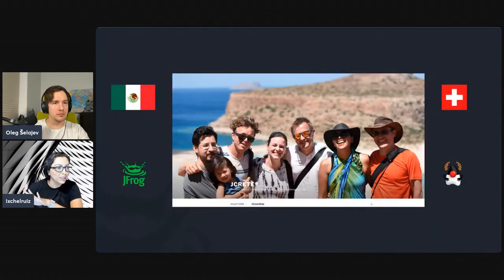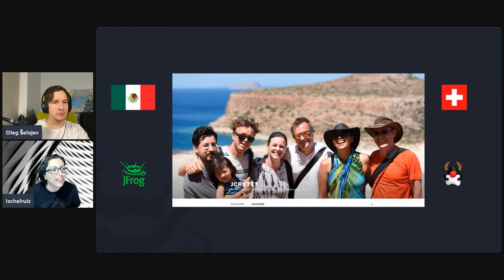Must know tools in the Java testing ecosystem with Ixchel Ruiz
We are going to talk about some of the most necessary testing oriented tools and libraries in the Java ecosystem! In the times of microservices and serverless architectures our tools need to evolve with these highly distributed architectures. Testing and traceability introduce both new challenges and good practices.
We'll talk about both, look at the tools that make testing easier and see how to use them in action.

Ixchel Ruiz has developed software applications and tools since 2000. Her research interests include Java, dynamic languages, client-side technologies, DevSecOps, and testing. A Java Champion, Groundbreaker Ambassador, SuperFrog, Hackergarten enthusiast, open source advocate, public speaker, and mentor, Ixchel travels around the world (sometimes virtually) sharing knowledge—it’s one of her main drives in life.

Contents:
0:00 - Welcome, Ixchel
1:54 - Why is Testing important and how microservices change the game there
15:21 - Wiremock
18:16 - Rest-assured
20:49 - Testcontainers
31:15 - JMeter
35:49 - Integration tests can be the bulk of your test-suite
42:39 - Let's look at the examples
47:48 - Integration test with PostgreSQL
54:21 - Getting started with Testcontainers Cloud (Live)
1:02:34 - Chatting while Ixchel runs test which don't work on M1
1:07:02 - Did it work?!?!